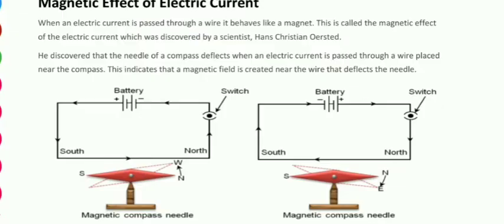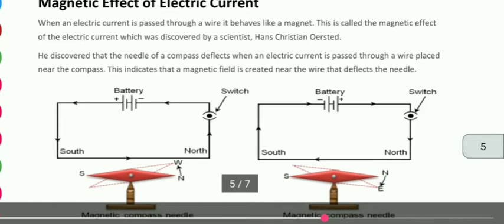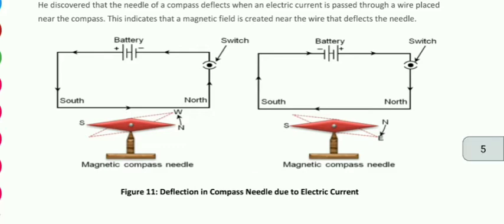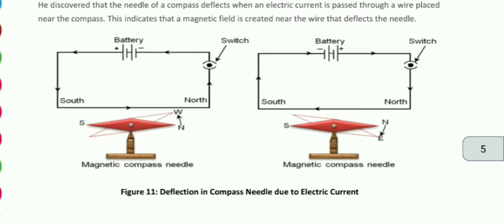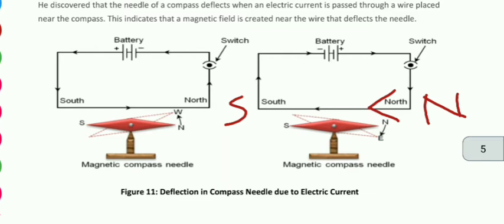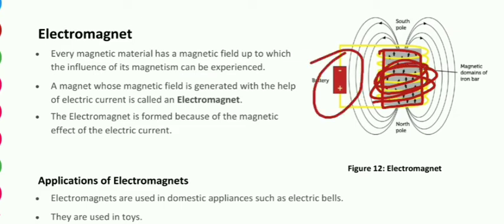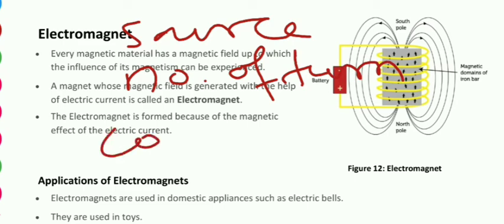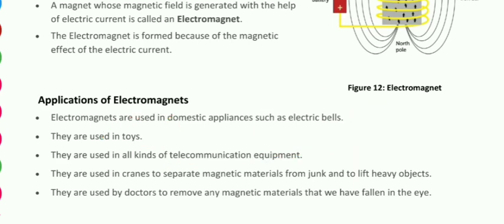Electric current and it's effect Part-4, magnetic effect of electric current Class-VII